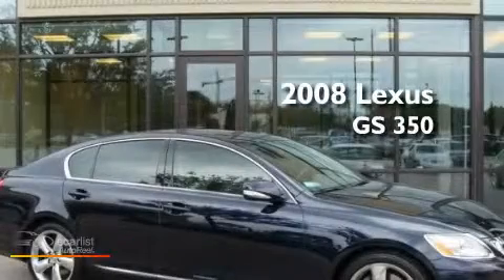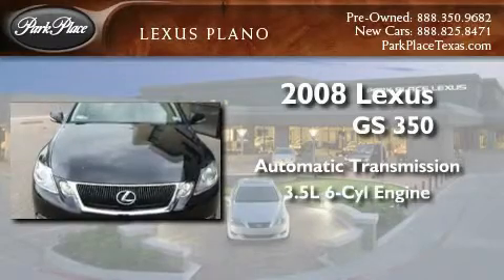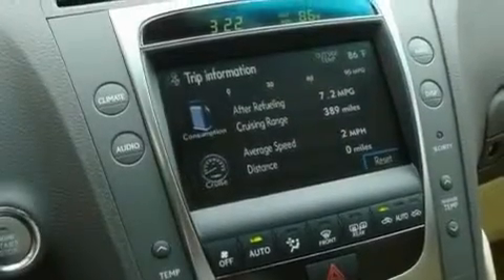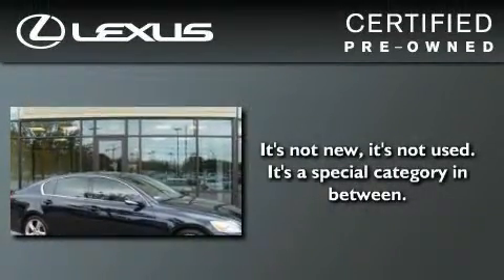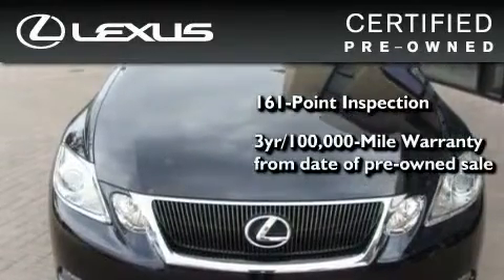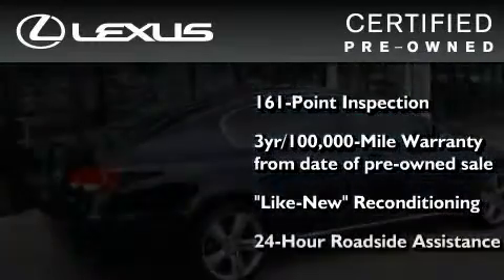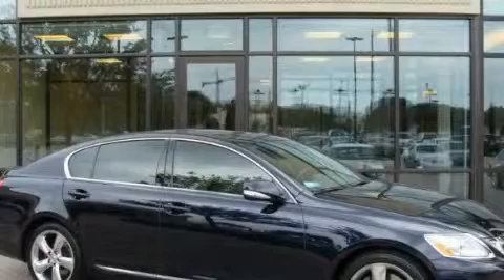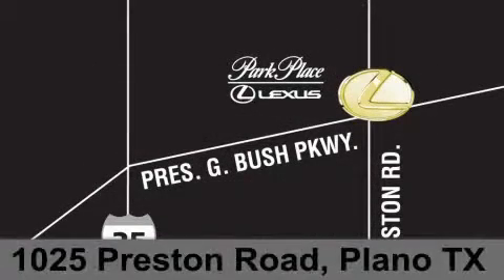2008 Lexus GS 350 Certified Plano TX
Year : 2008
 Make : Lexus
 Model : GS 350
 Engine : 3.5L DOHC 24-valve DI V6 engine
 Trans . : Automatic
 Exterior : Blue
 Miles : 33,736
 Interior : Tan